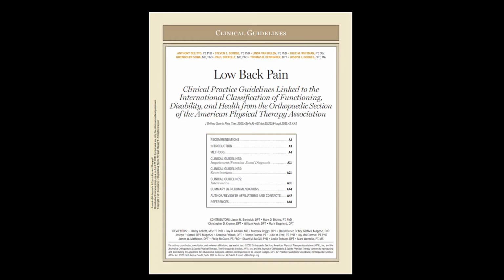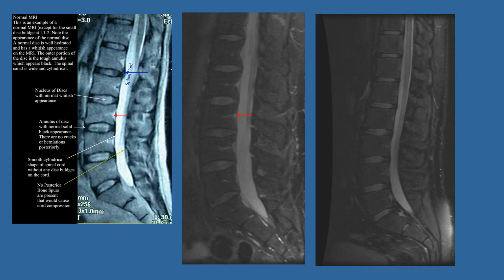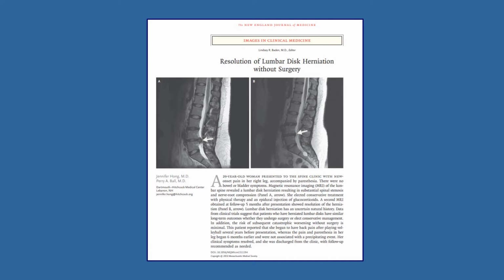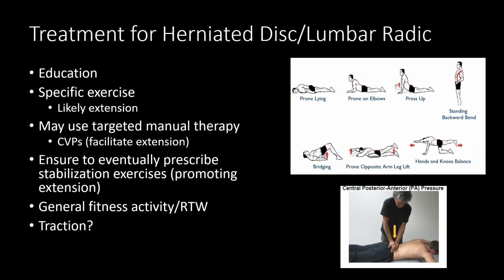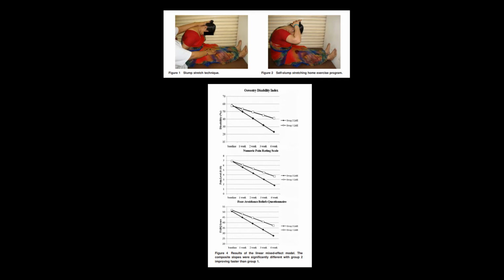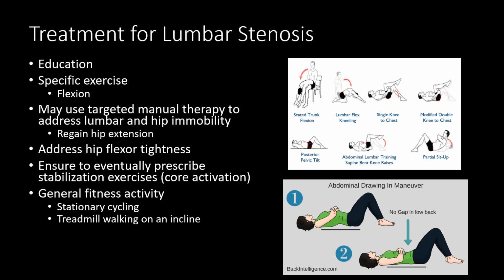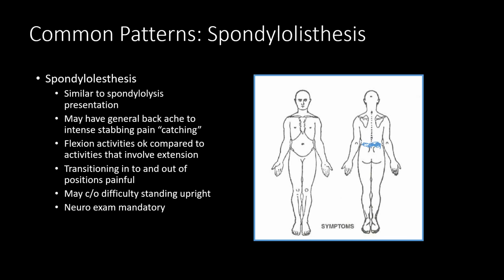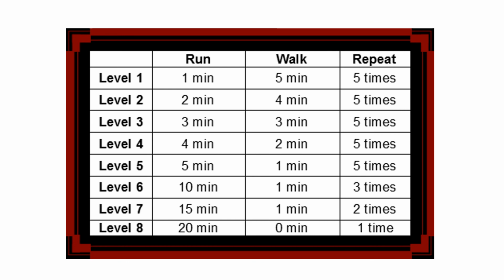Lumbar disorders 1 21